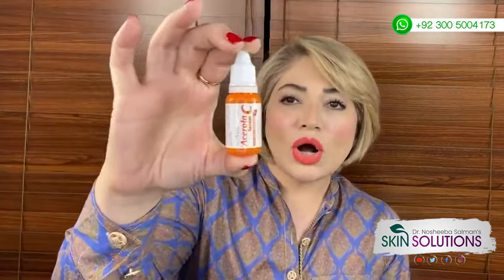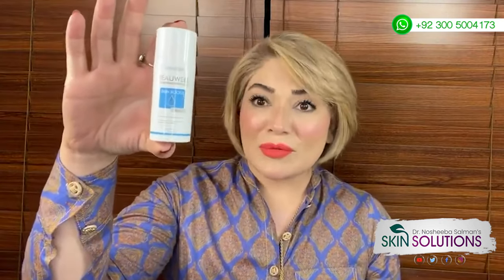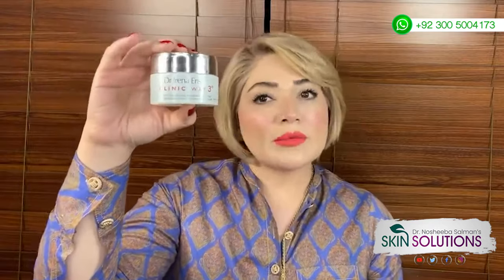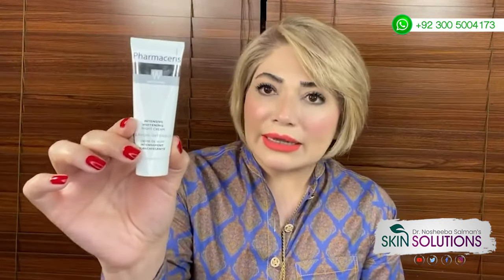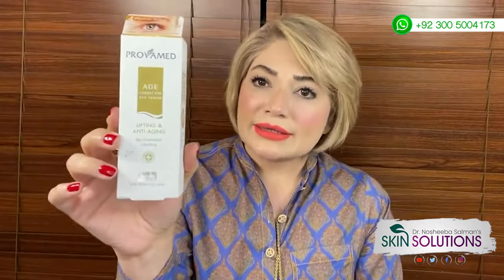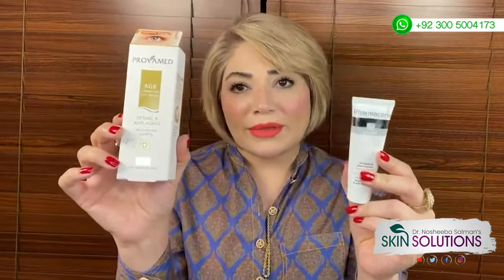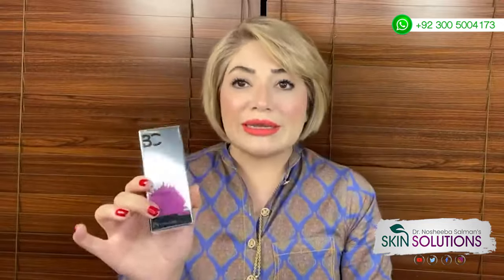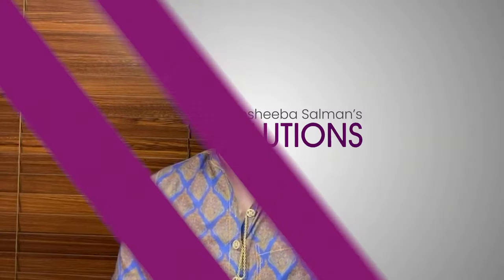Reclaim Youth: Discover Our Ultimate Anti-Aging Secrets!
Embark on a journey to timeless beauty! Explore our top-notch anti-aging treatments designed to bring back youthful bliss.